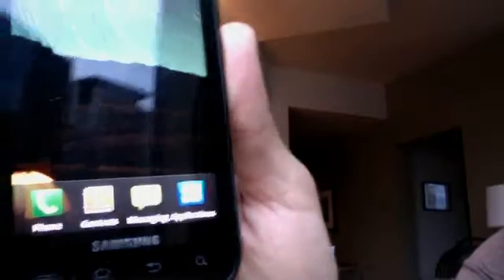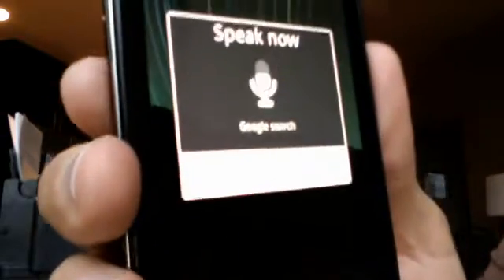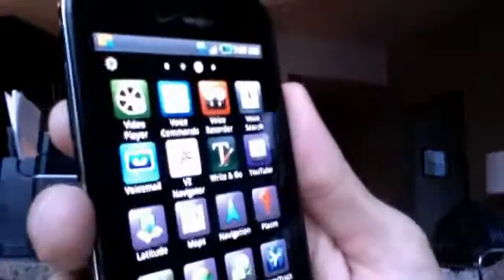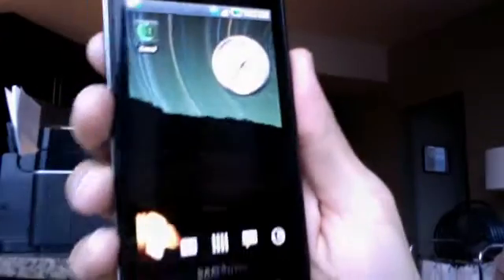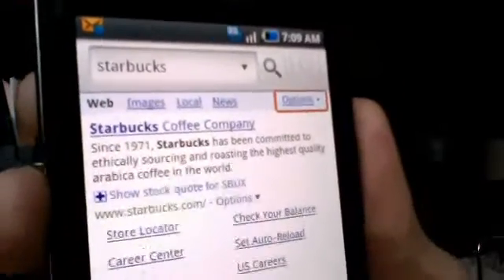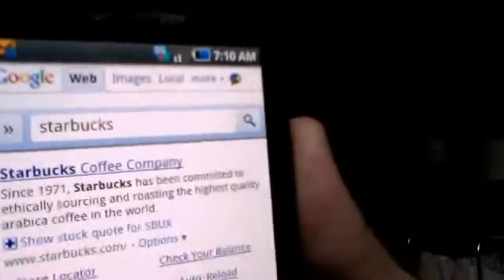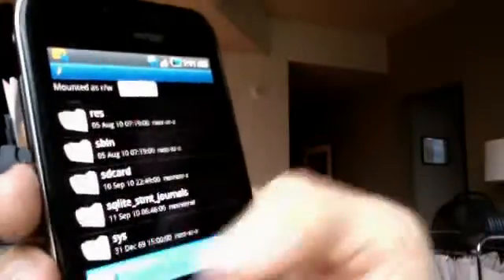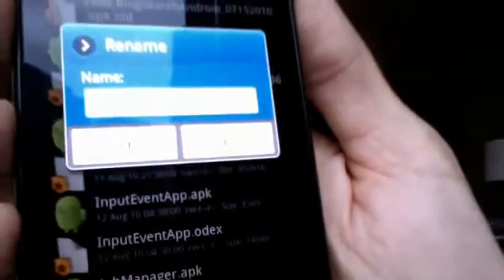Replacing Bing with Google Search on the Fascinate